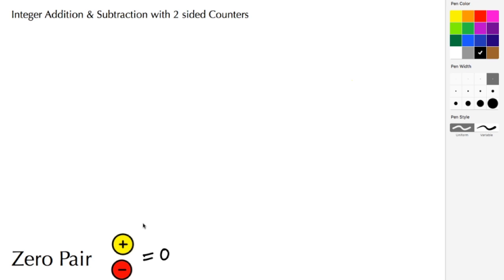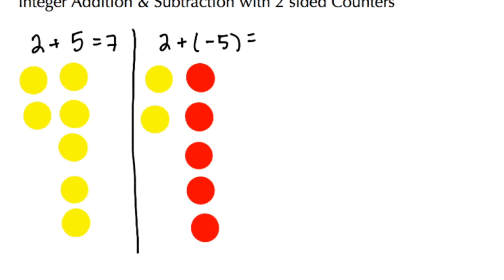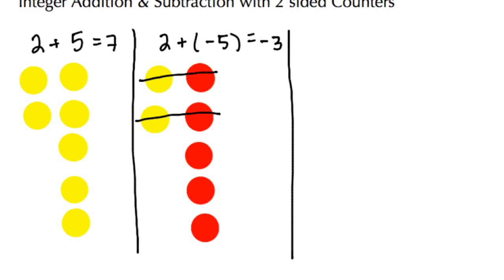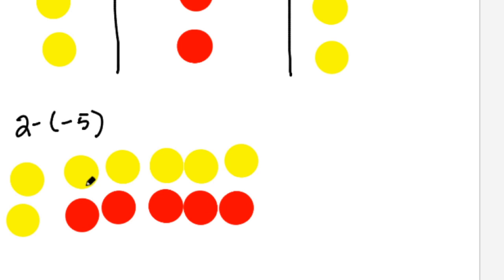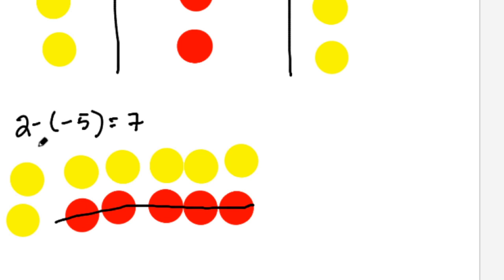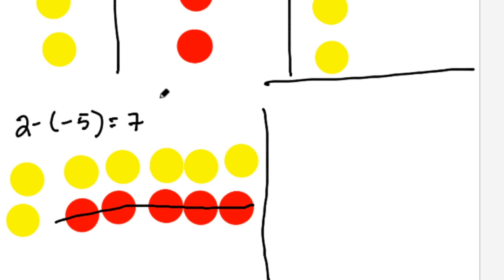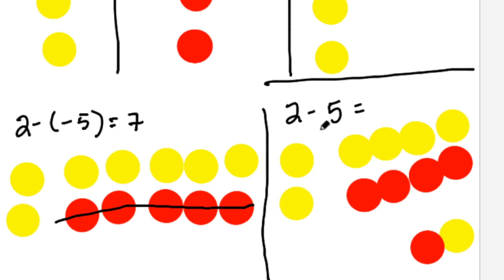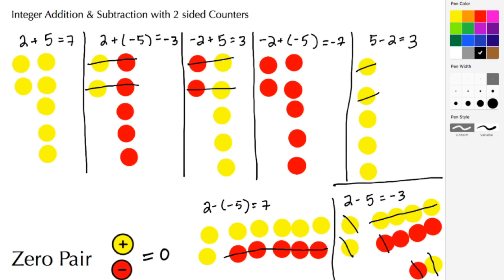How to add and subtract integers with different signs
In this tutorial students will learn how to add and subtract integers.